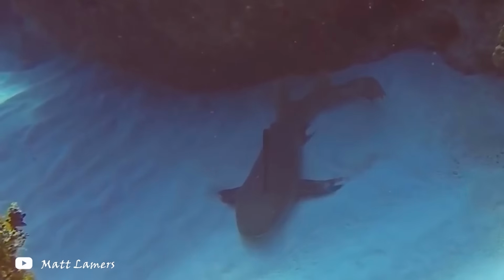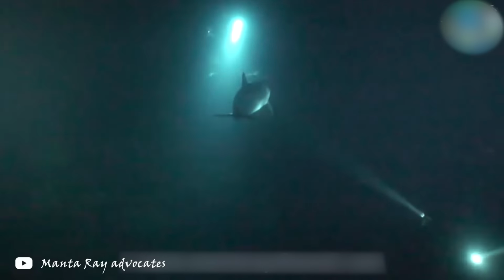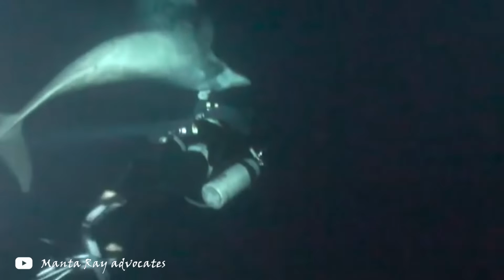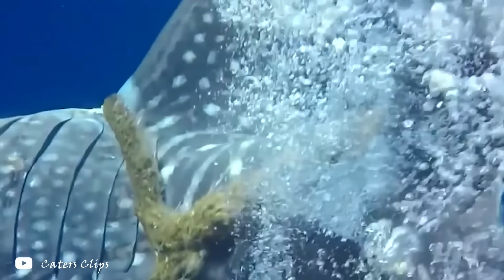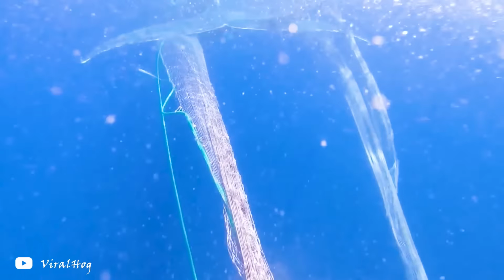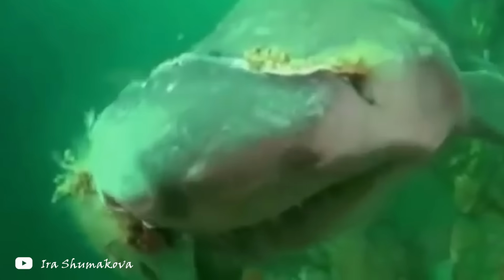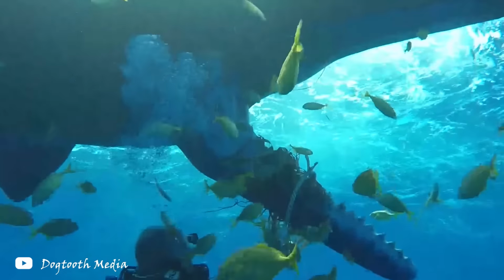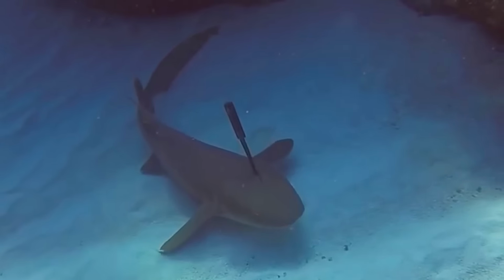6 Sea Animals That Asked People for Help (people actually help)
6 Sea Animals That Asked People for Help (people actually help). Have you ever thought of the possibility of animals asking humans for help? Take a trip outside and an animal approaches you in discomfort? I’m Captain Drake, your pilot for today and I’ll be taking you through videos of 6 Sea animals asking for help from humans.
A slowly dying shark that swam up to the divers and literally begged them to help remove the hook from his mouth. A whale shark that swam up to a fishing rope and begged people to cut the rope that kept it from swimming. Now I'm gonna tell you 6 amazing stories of Sea Animals That Asked People for Help and rescues that needed human help.
About the Humpback Savinge : "In this video, a mother humpback whale is freed from a fishing net and swims away with her calf. Heading to the second dive spot for the day, Captain Faizel and Dive leader Jeannot spotted a whale calf jumping frantically in the distance. We decided to veer off and check it out closer. When we got in the water, all we could focus on was this gigantic fishing net covering the mother. The net was restricting the whale's movements and badly bruising the skin probably for days. The video shows the series of actions taken to remove the net. When we finished, we pulled the net in the boat and it weighed about half a ton, it was brought back to land and discarded. The whole process took one and a half hours approximately, luckily I remembered to press the record button on my head-mounted GoPro this time!" Credit: Richard Parkinson / Sea Hunt Extreme